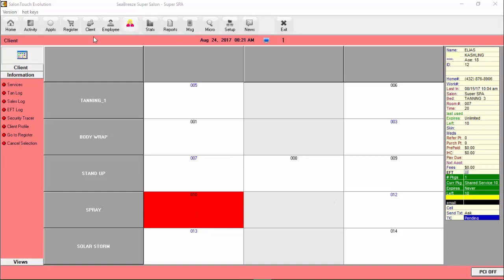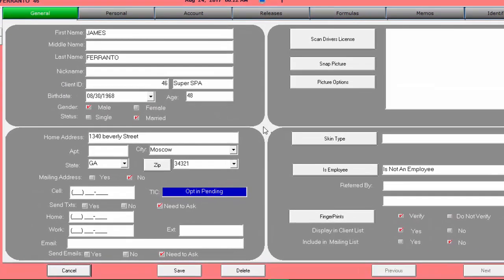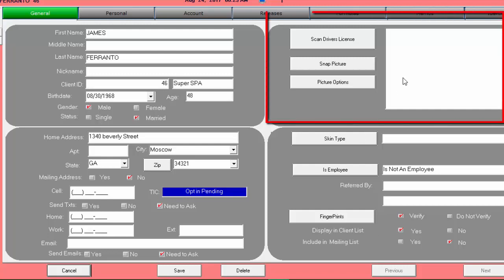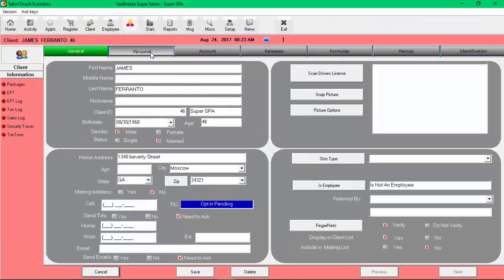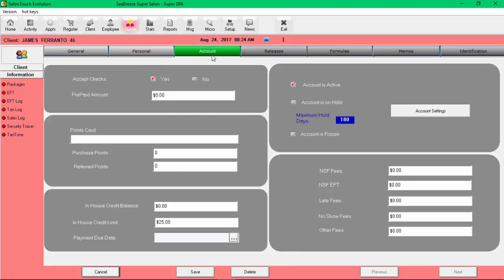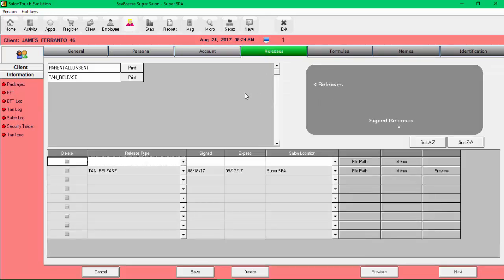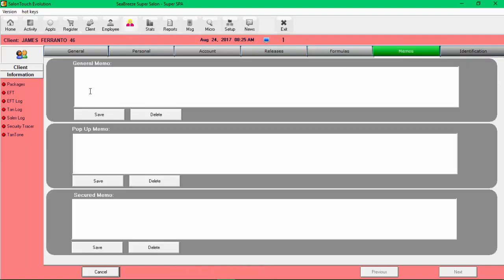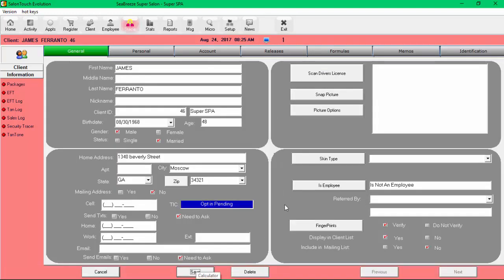SalonTouch Evolution - Adding a New Client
This video shows how to add new clients to SalonTouch Evolution